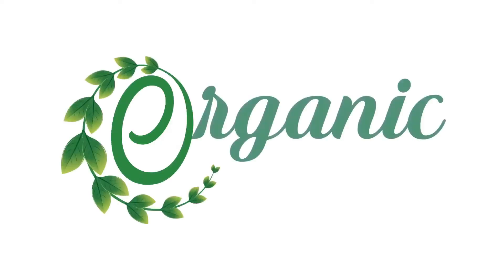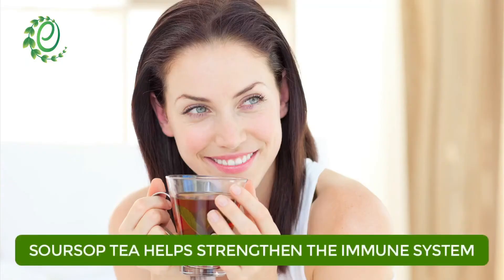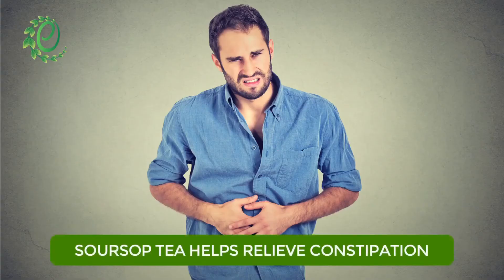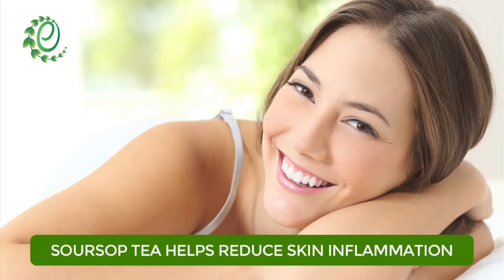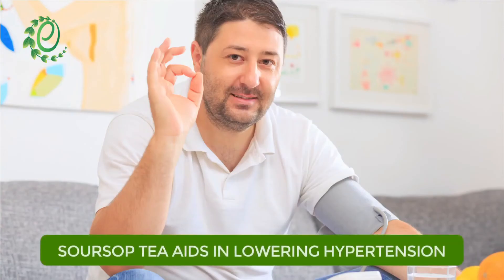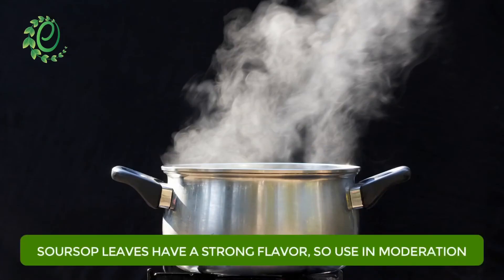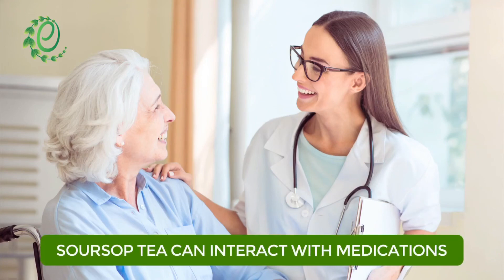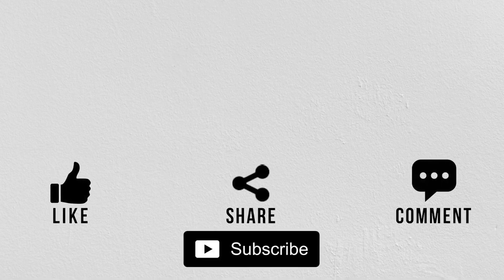Amazing Soursop Benefits !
Be informed on what Soursop can do for You!